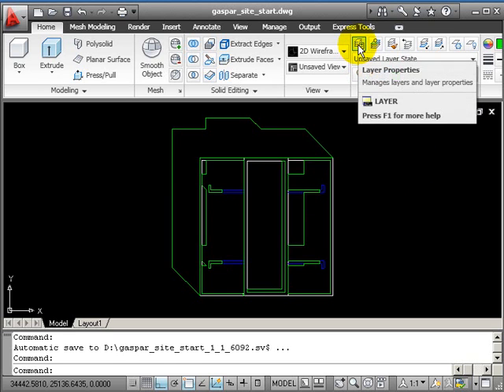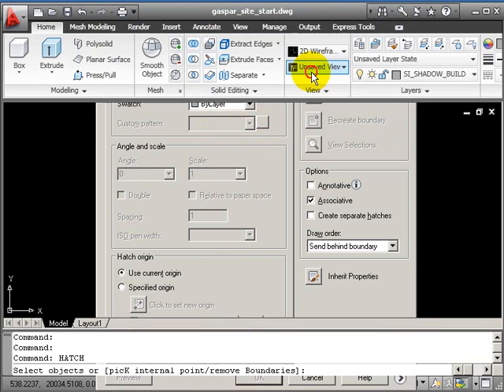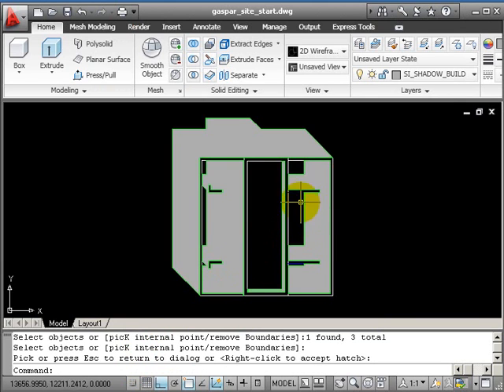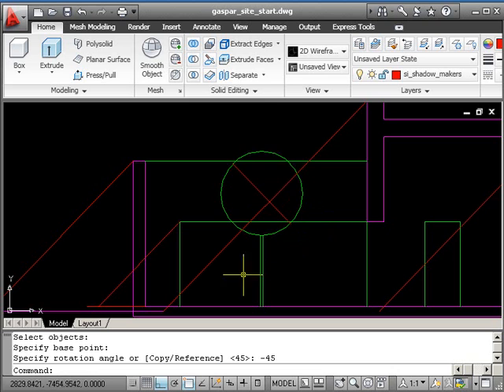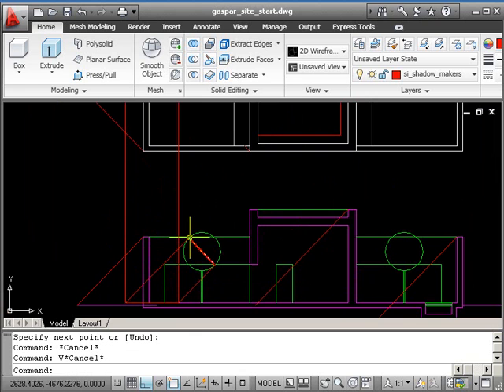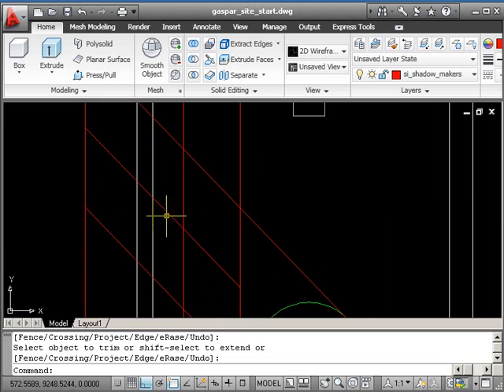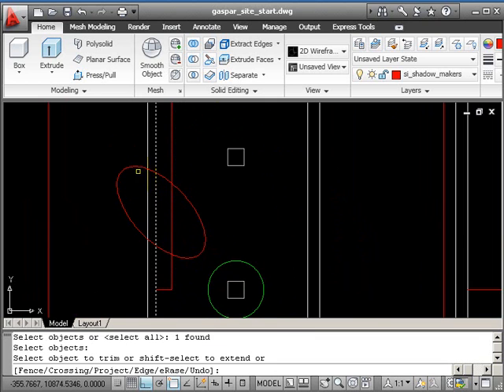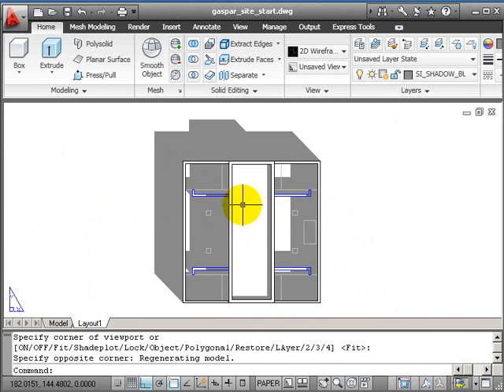AutoCAD 2D Drawing Course B - Site Plan - Part 2 - Tree Shadow Accurate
Start this course with gaspar_site_start.dwg ... and you are off.